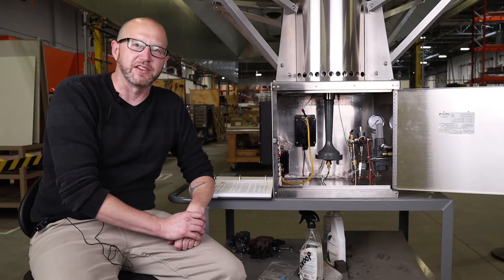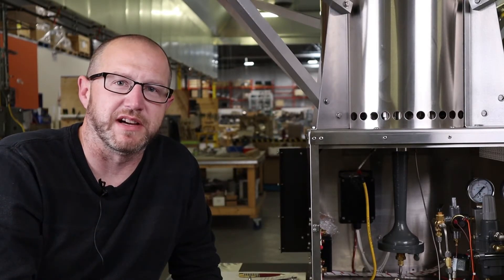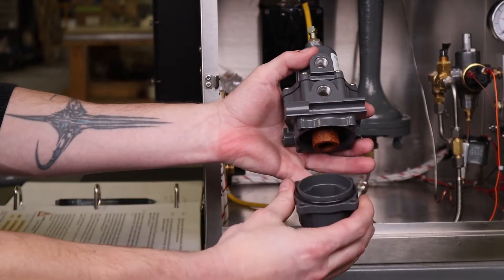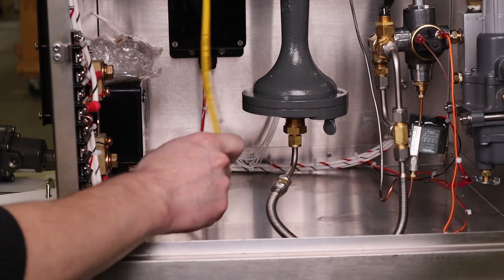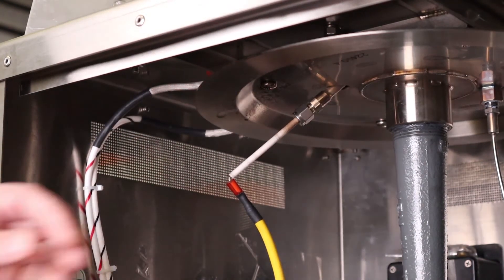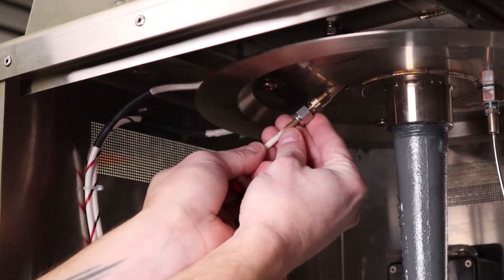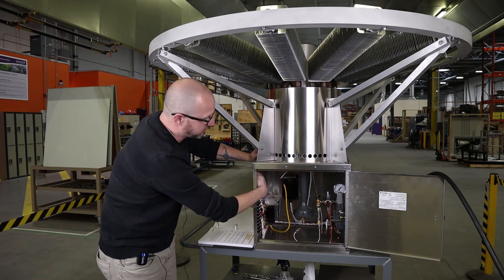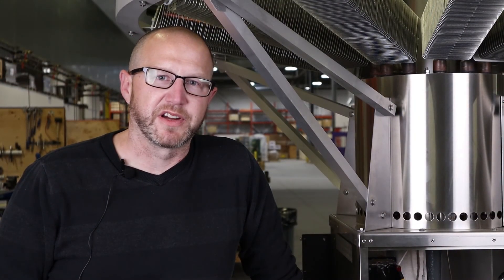Model 8550 Key Maintenance Items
Key maintenance items to achieve optimal power and performance from your Model 8550 TEG.